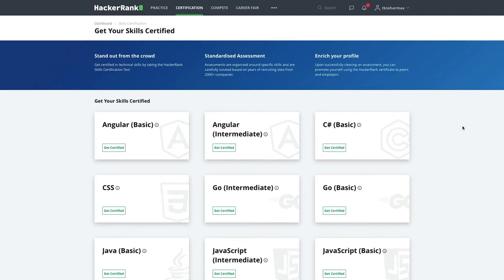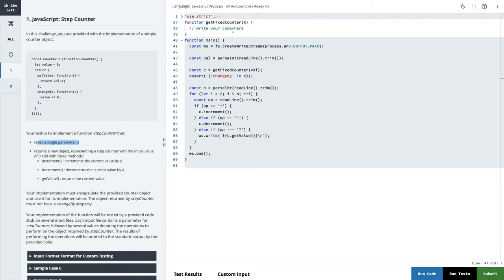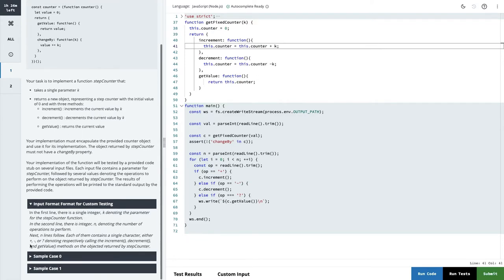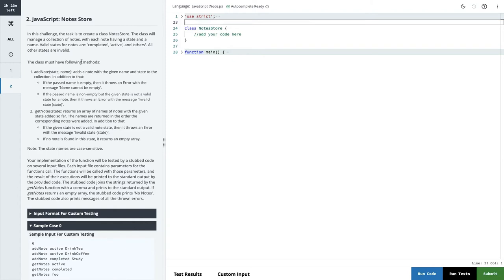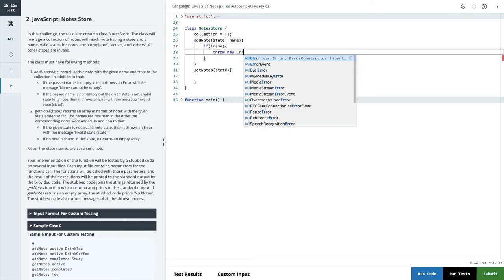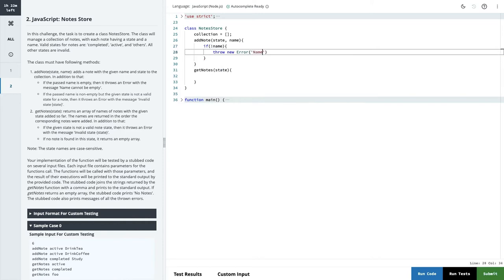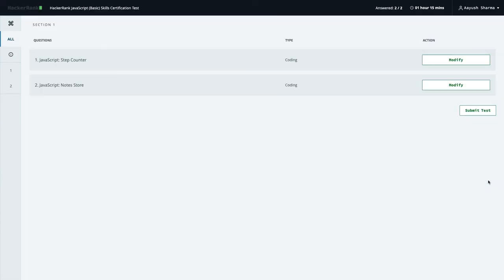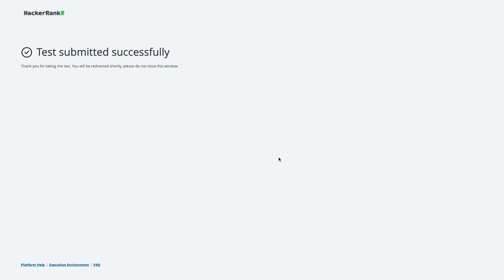Hacker Rank Javascript Basic Certification #